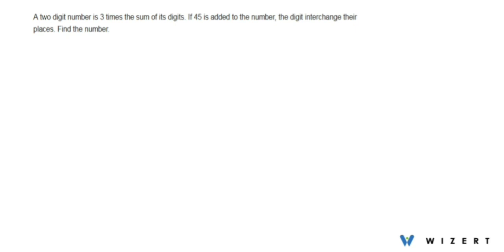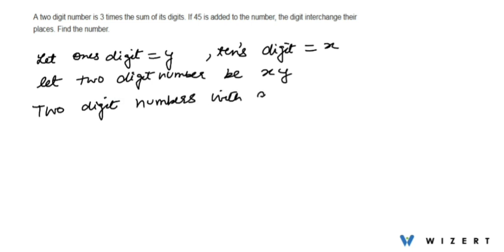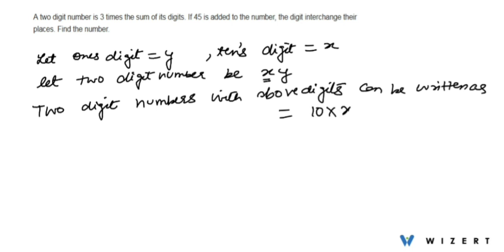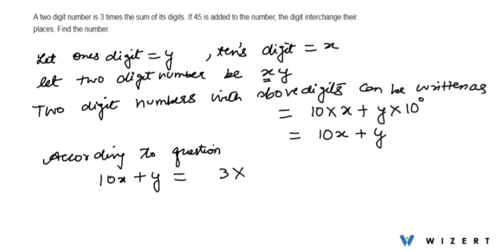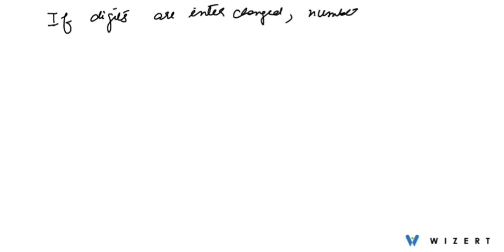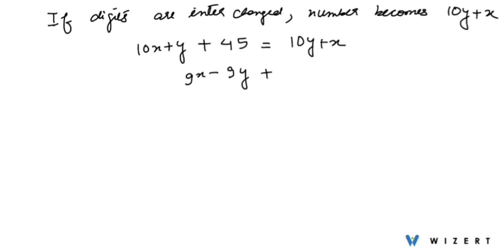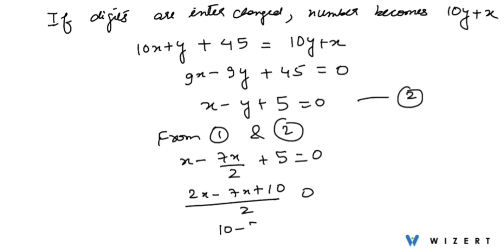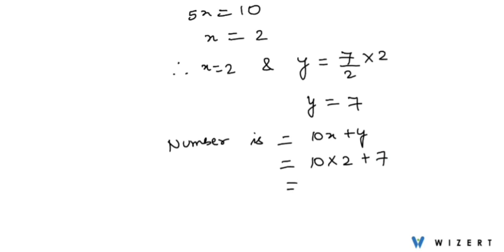Math Linear Equations in Two Variables word problems for Grade 10 - Set 1622112979